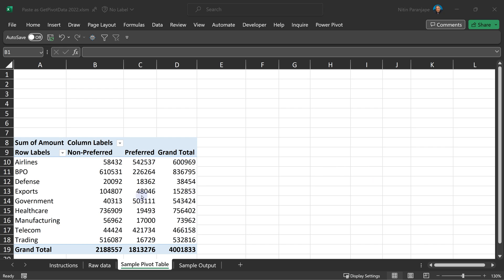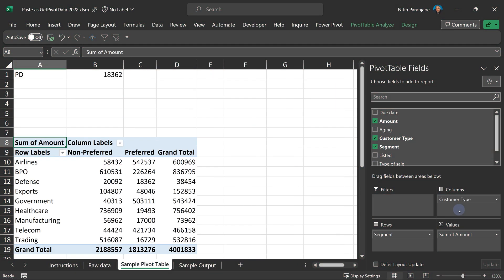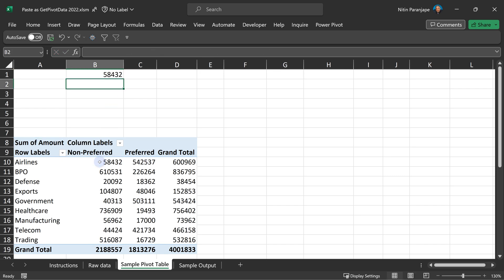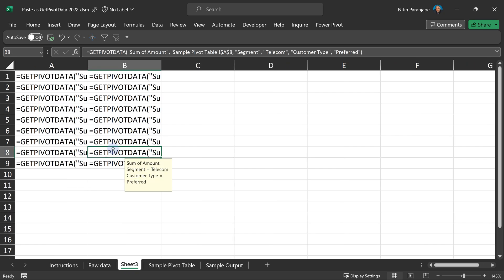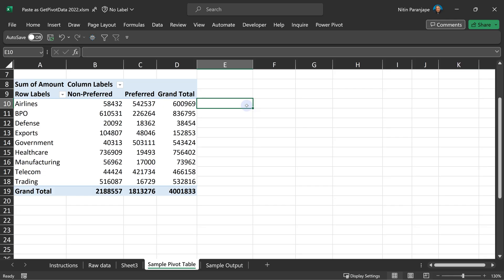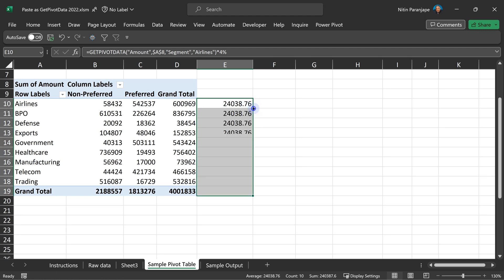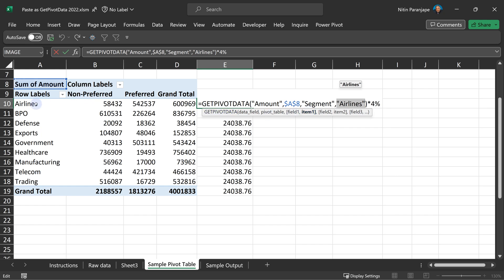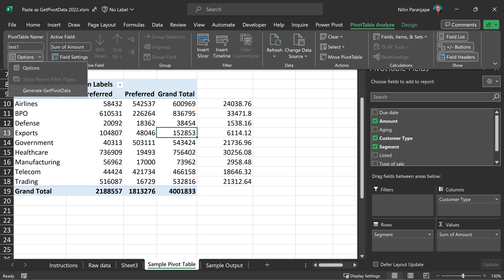GetPivotData macro - Copy from pivot and paste as GetPivotData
Learn why you must use GetPivotData instead of copy pasting values from Pivots. Use this macro to generate multiple GetPivotData statements automatically. Amazing tool for creating custom and accurate reports based upon Pivot Tables.

Download macro file from here (zip).
Unzip to XLSM.
Instructions inside the file itself.

Efficiency Best Practices for Microsoft 365
130 best practices everyone must know